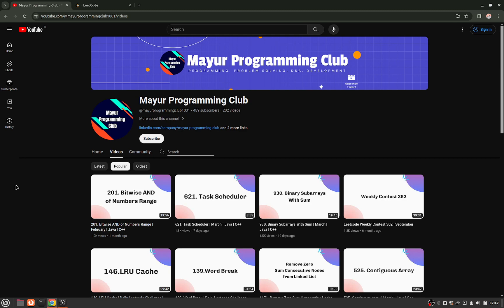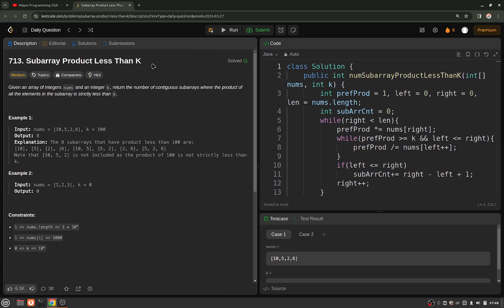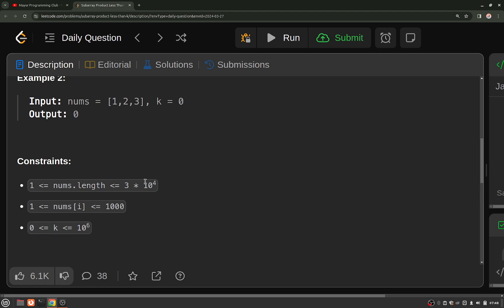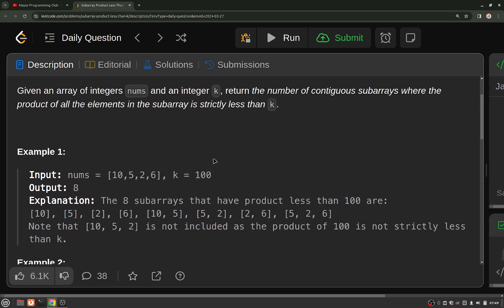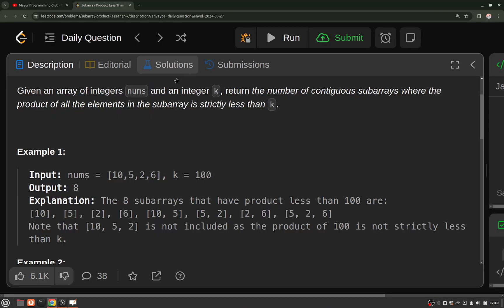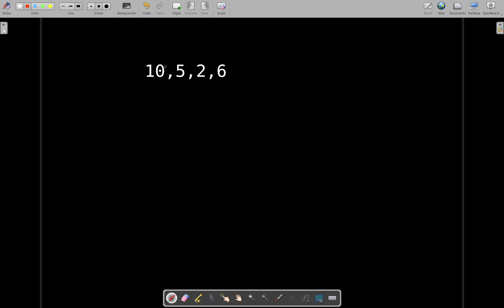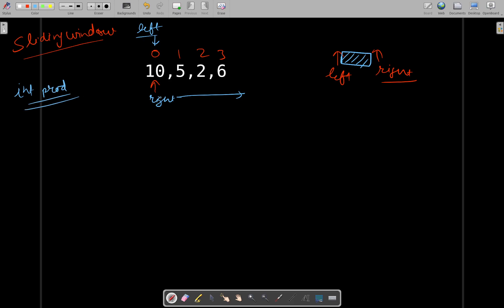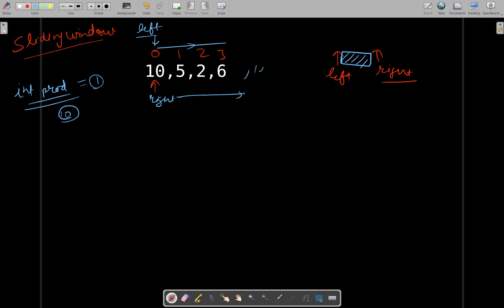713. Subarray Product Less Than K | March | Java | C++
Daily Leetcode Challenge | March

Technique Used:
Slinding Window: